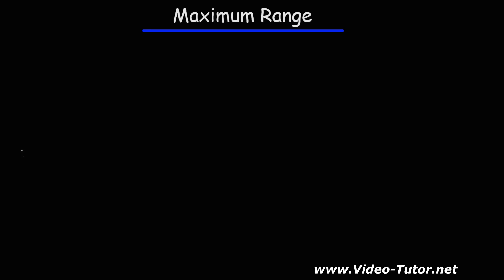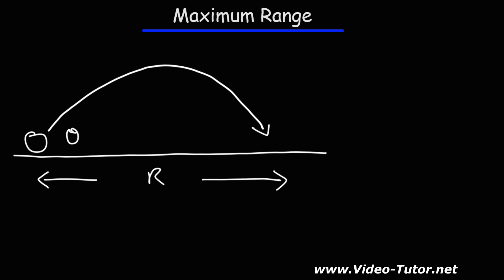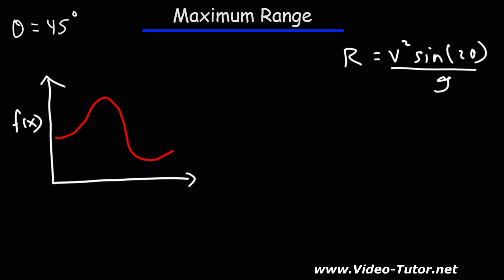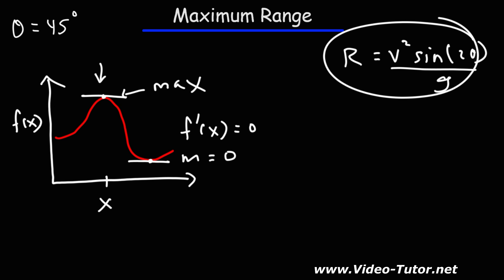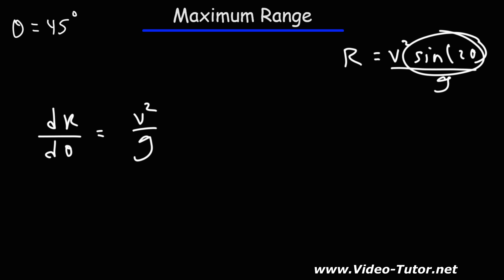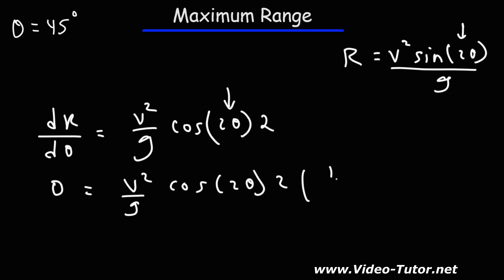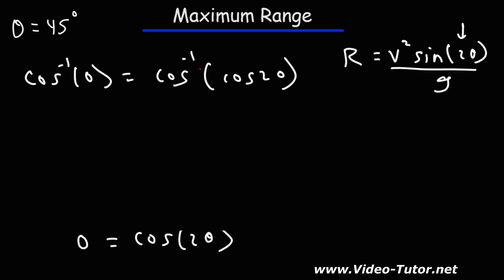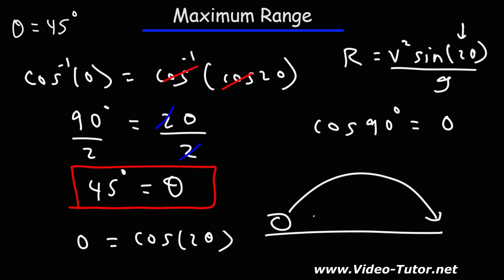Projectile Motion - Maximum Range Angle - Physics & Calculus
This physics video tutorial on projectile motion explains how to calculate the angle at which a projectile launched from the ground will have a maximum range using calculus.